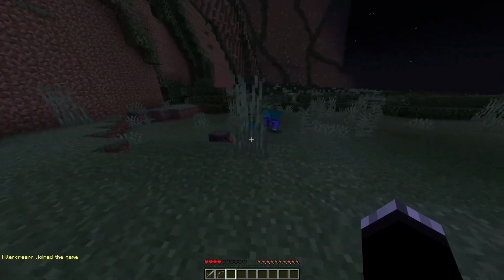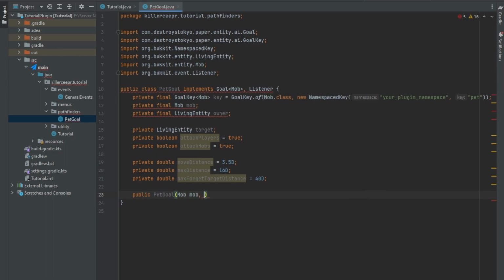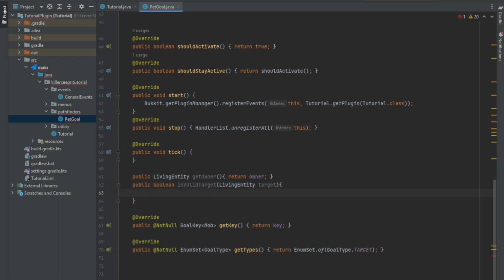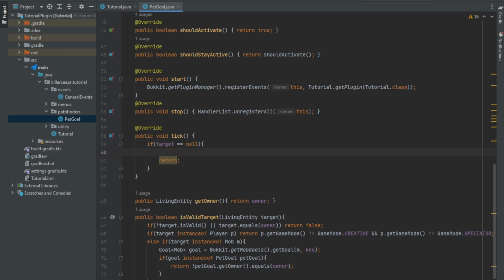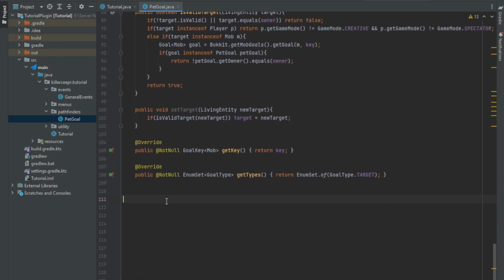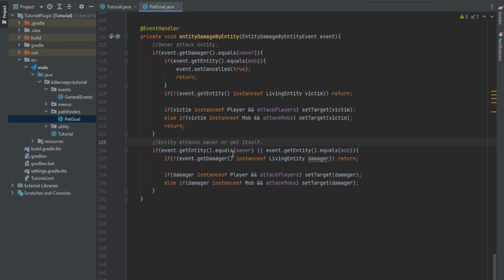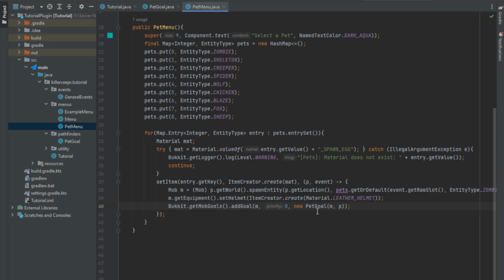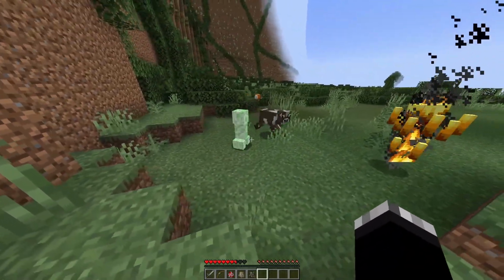Coding a Pet Plugin Using Paper's Mob Goal API | Minecraft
This is a pretty basic use of PaperMC's mob goal API.

Chapters:
0:00 Getting Started
2:14 Setting Up
9:14 Adding The EventHandlers
13:15 Adding The Goal to a Mob
14:30 Showcase
15:41 Testing a Fox
16:18 Testing a Blaze & Creeper
16:31 Chunk Despawning/Farewell